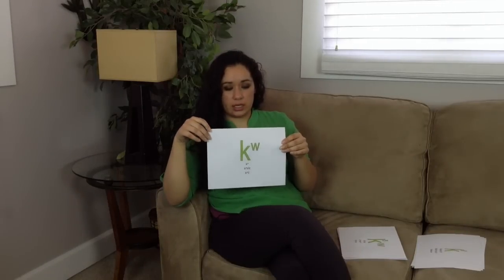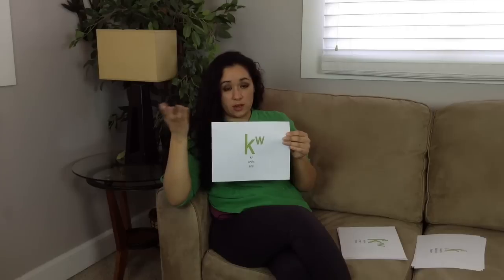Cree's Blog 1 - Nselxcin Orthography aka Alphabet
This Blog covers the nselxcin orthography aka alphabet. Cree gives the correct pronunciation of the phonemes and examples on how they are pronounced in a word. Other blogs by Cree can be found Cree Whelshula is a member of the Coeur d'Alene Tribe and descendent of the Colville Tribe.